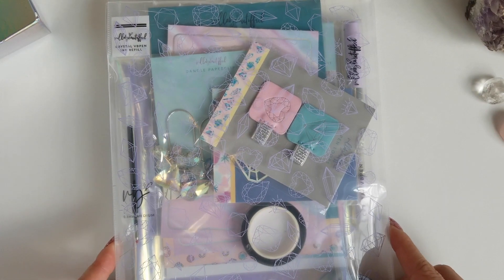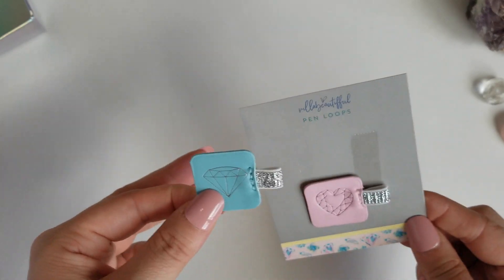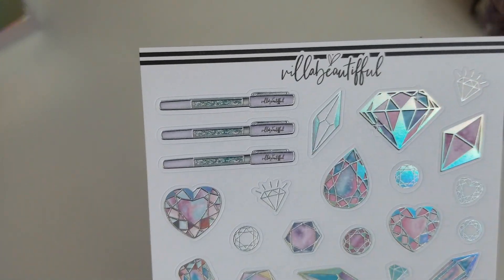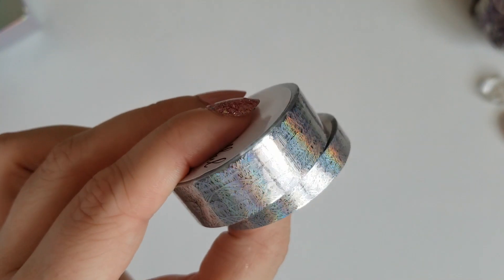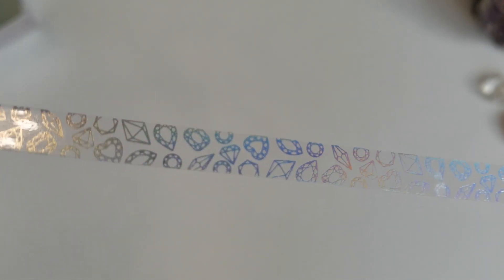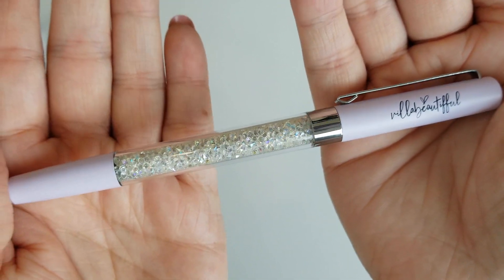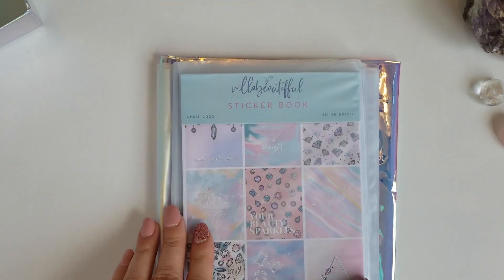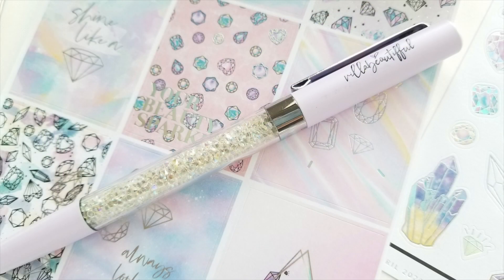VBKit Unboxing: "Shine Bright"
*NOTE* I accidentally used the wrong file folder for the digitals shown in this video. Your kit digitals will not include all of the same ones shown at the end of this unboxing. I'm so sorry for the confusion!